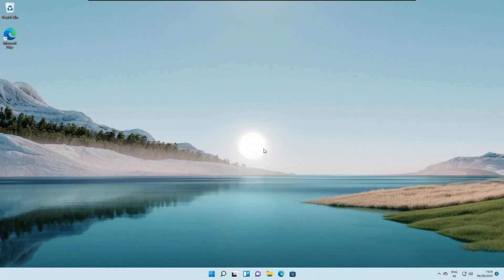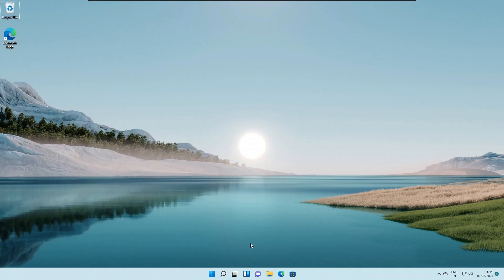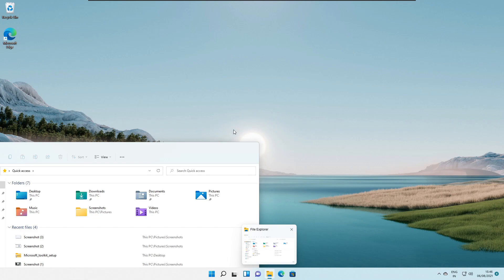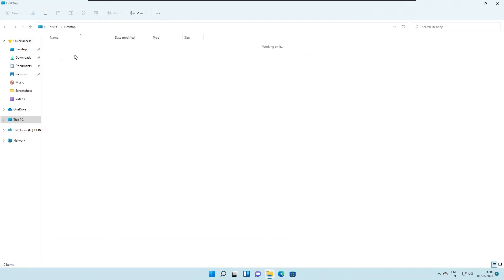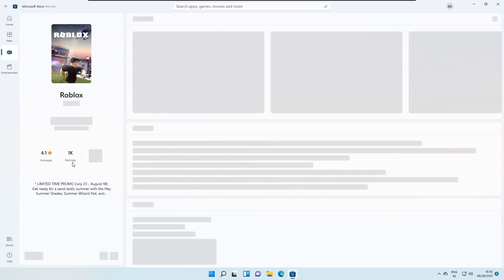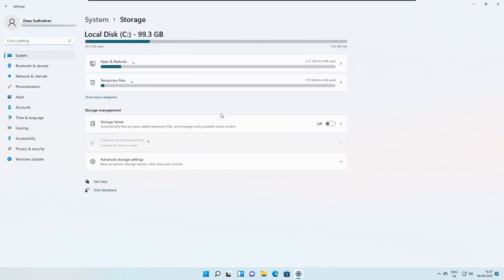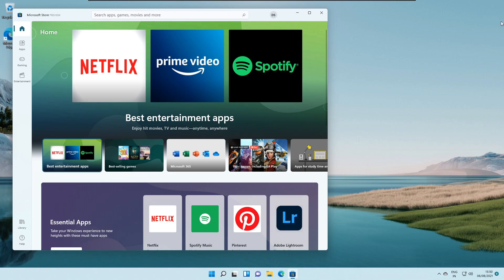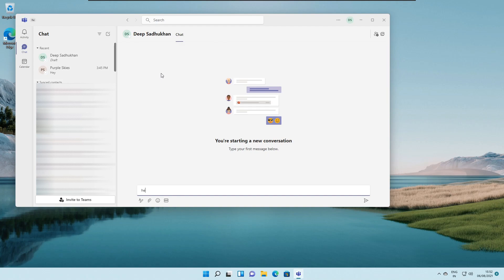Windows 11 build 22000.120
Windows 11 build 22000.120 video review highlighting new Family widgets, improvements for the taskbar, tweaks for File Explorer, and Microsoft Store update. Also, this video shows off Cleanup recommendations features and Archive apps feature.
Latest Windows 11 Insider Dev Build 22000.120
I will be really grateful. I will use the received donation for to buy lights for my setup, to design my room accordingly, to buy a camera, video editing software, animating software, and more.

windows 11
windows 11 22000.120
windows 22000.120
windows insider program
family widget
windows 11 file explorer
download windows 11 build 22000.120